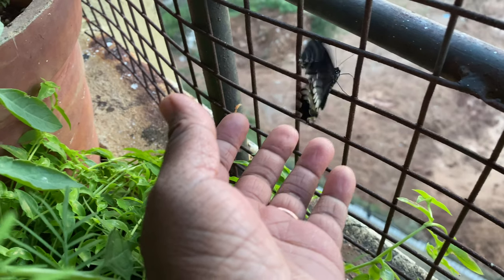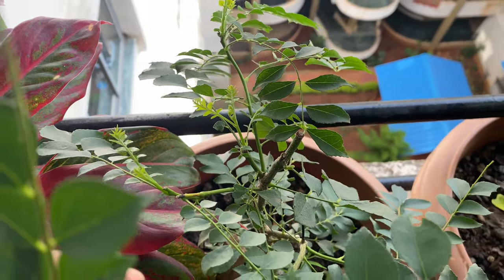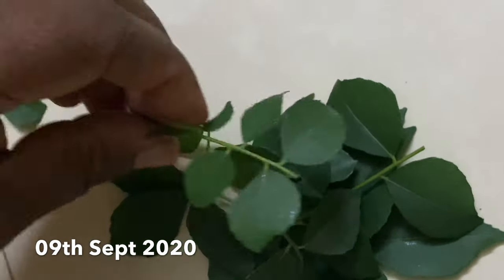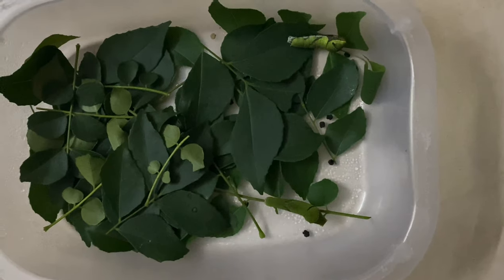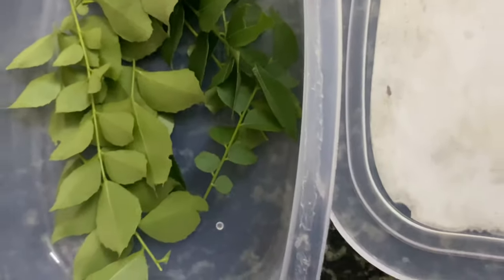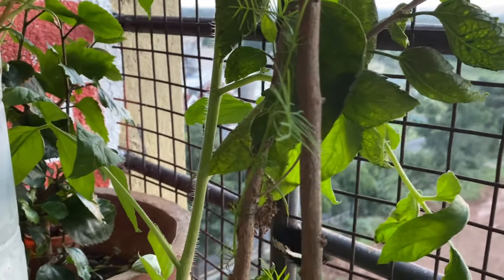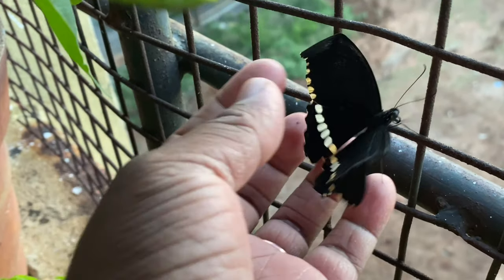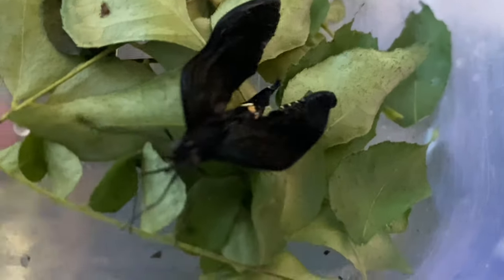Caterpillar To Butterfly in Balcony Garden | Nature's Gift in Balcony Garden | Small Balcony Garden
Welcome to My JANNAT!!

In this video, Caterpillar To Butterfly in Balcony Garden | Nature's Gift in Balcony Garden | Small Balcony Garden

If you like this video, Caterpillar To Butterfly in Balcony Garden | Nature's Gift in Balcony Garden | Small Balcony Garden

Please give me your valuable feedback. Also feel free for suggestions & improvements in the comment box.

YOUR SUPPORT IS MY MOTIVATION & IT MEANS A LOT🙏🏼
ABOUT MY CHANNEL
Swetha's JANNAT - "Place of Peace & Happiness"

Here on this channel, I create content on all about Lifestyle, Gardening, Home Decor, Home Makeover, DIYs, Natural Beauty Tips and so on. You will find videos on many different topics & we don't have any category.
Hope you will get inspired & relaxed with the collection of my videos.